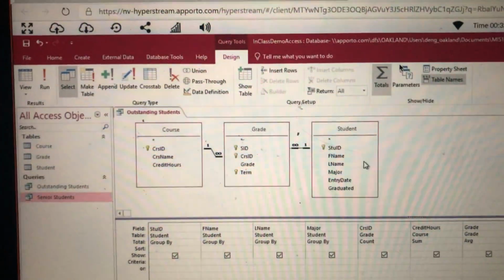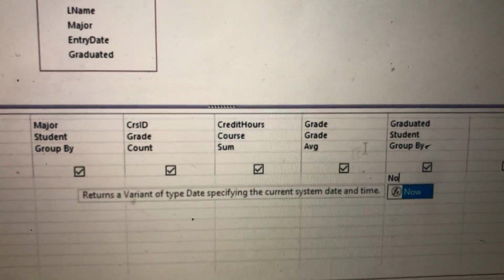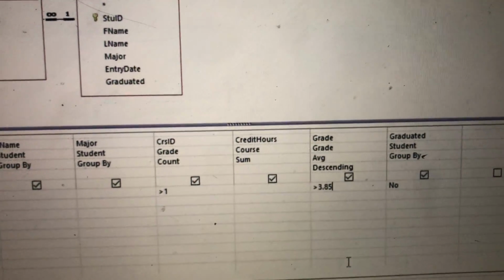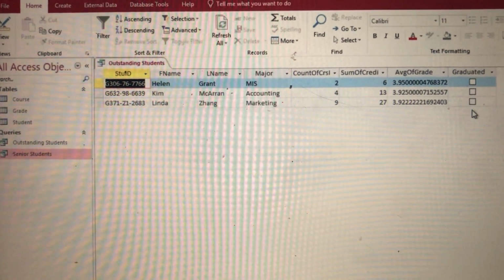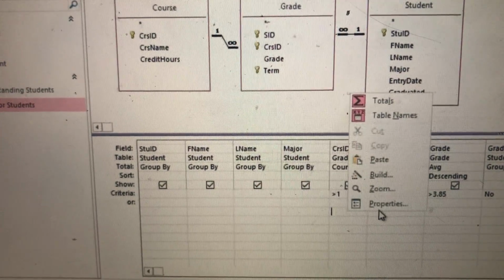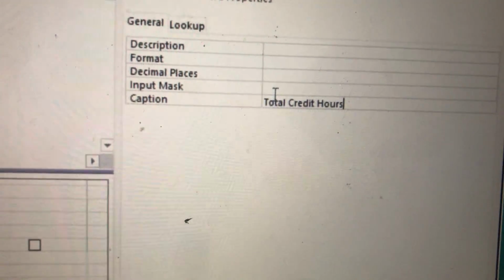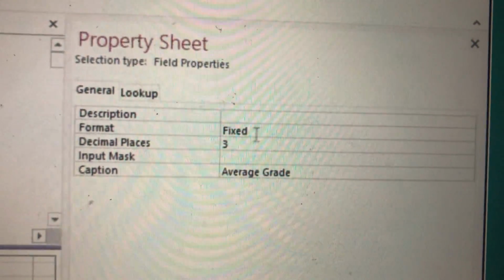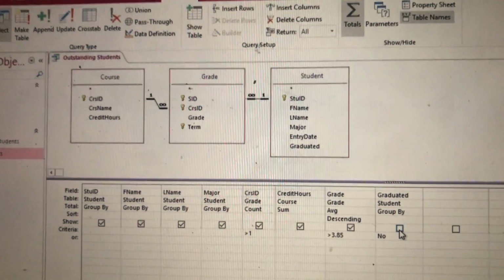Making Second Query (part 2)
Professor finishes the second Query.